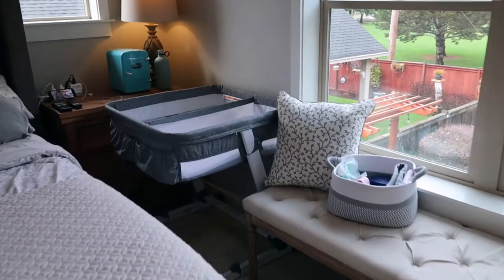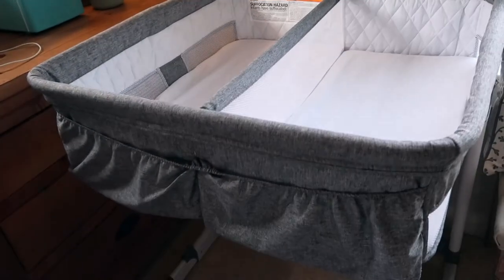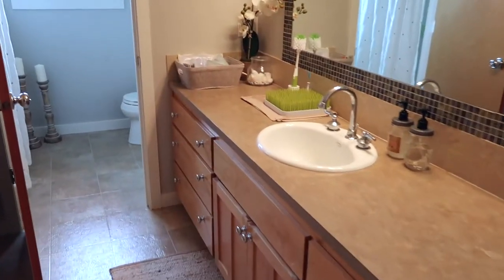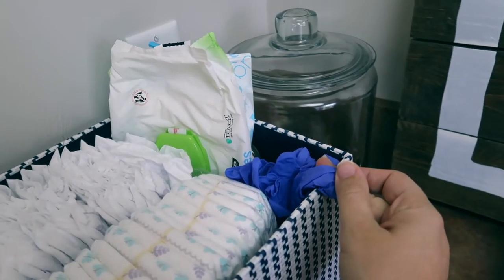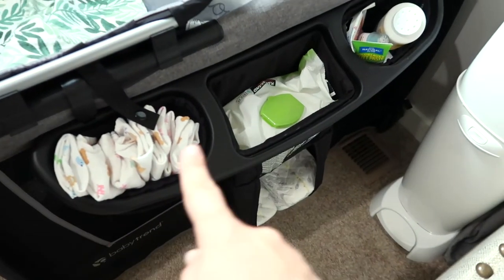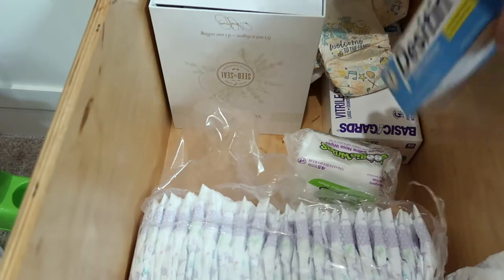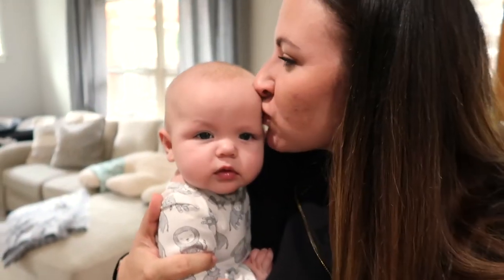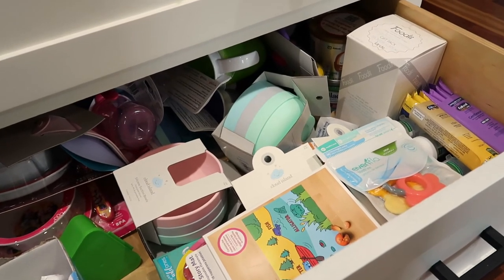How We Set Up our Home for Newborn Twins | Baby Prep & Home Tour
Hey guys!

Here's a quick video on how we set up different stations around the house of essentials needed for the twins! We have a two story house so we opted to have some things upstairs and downstairs to make it easier on ourselves. The twins slept upstairs in their bassinet next to our bed but took all of their naps downstairs so we had two areas for sleeping. We literally used and still use every single area and all of the items that I set up before we brought the twins home so I'm defiantly glad I got the house organized like this before they got here. I filmed this video after about 3 months of them being home so the stations aren't as pretty and stocked up as they once were but you'll get the general idea. :) I hope this helps give you inspiration for setting up your home for your baby or two!

Baby products we LOVE and used/use daily:
Double Bassinet
Graco Swing & Bouncer
Boppy Lounger
Baby Trend Twin Pack n Play
Ergo Carrier
Bob Double Stroller
Baby Trend Snap n Go Double
Graco Extend2Fit Carseat
Twin Z Nursing Pillow
Modela Freestyle Pump
Haakaa Breast Pump
Kiinde Bottle System

Equipment I use:
Mark G7X Vlogging Camera
Macbook Pro